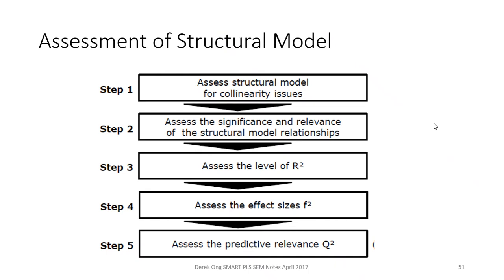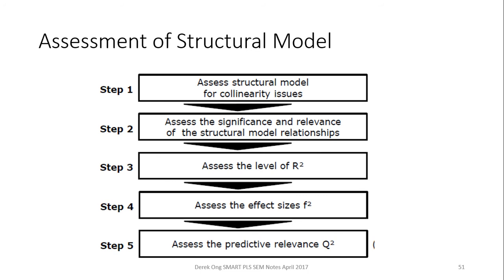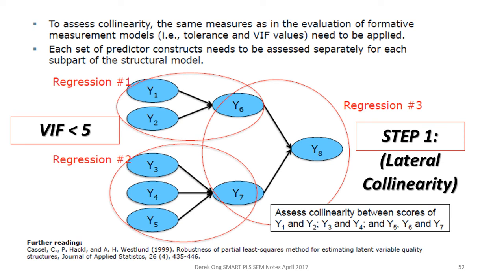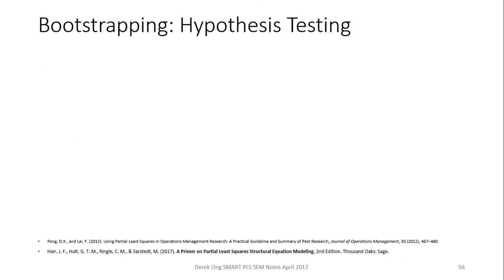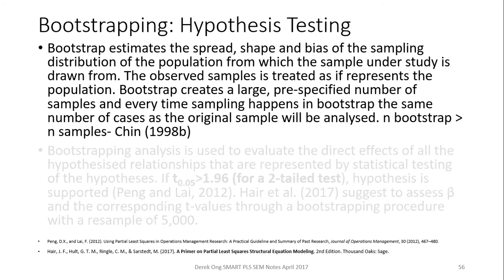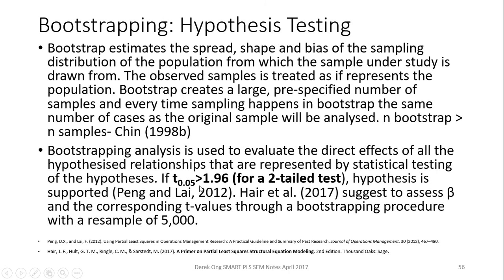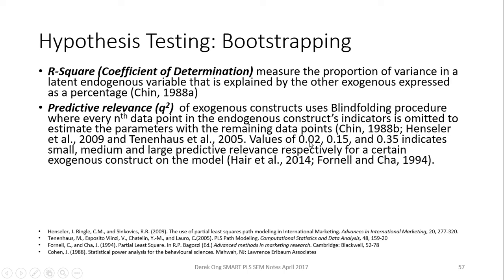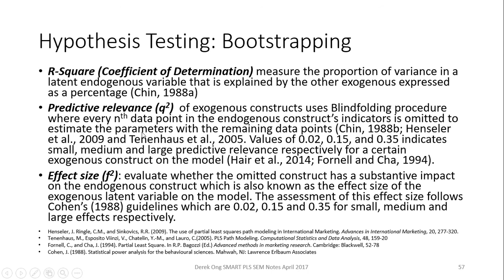PLS Vid11 Structural Model Assessment Theory